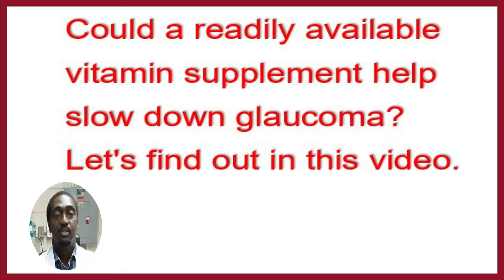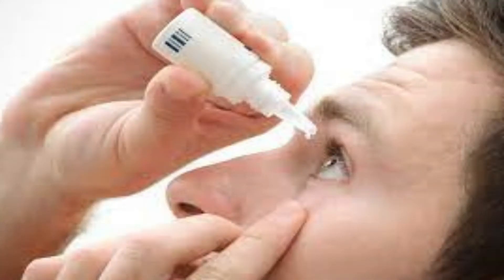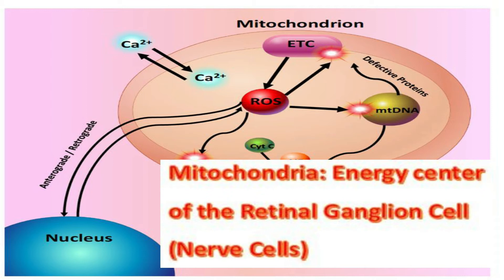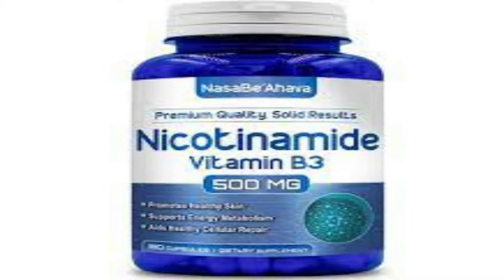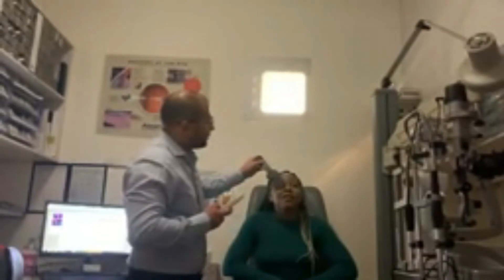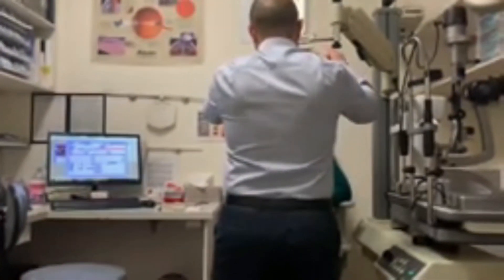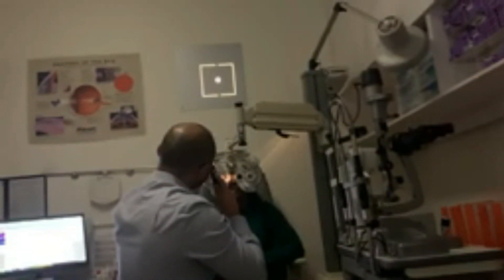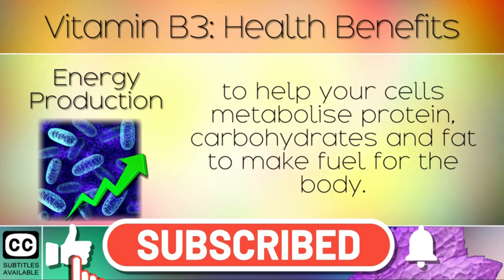Could a readily available vitamin supplement help slow down glaucoma? Let's find out.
There is ongoing research for the cure for Glaucoma and one possible discovery has come up. So, in this video, the question now is

This channel is focused on caring for your eyes and helping you prevent as well as manage silent eye-blinding diseases. After the subscription, if you have any questions, you can leave them in the comment section to get answers.

Prevent (or stop cataract progression) with these:
(a) Anti-oxidants
(b) 100% UV protection

Nutrients to maintain eye health and boost your vision:
(a) (lutein and zeixanthin)
(b) (ocuvite)

Prevent age-related macular degeneration (AMD) with these:
(a) (preservision areds 2)
(b) ( lutein)

Color Vision defect(deficiency)(Deutan and Protan):

Eyedrops to stop itchy eyes:
(a) (Naphcon A)
(b) (Pataday)

Eyedrops to stop dry eyes:
(a) (Systane)
(b) (Refresh)